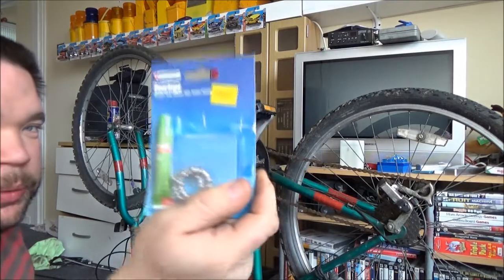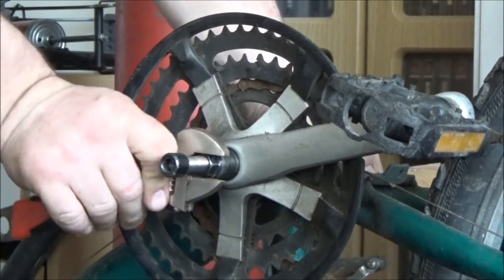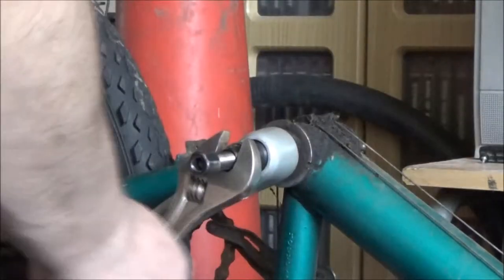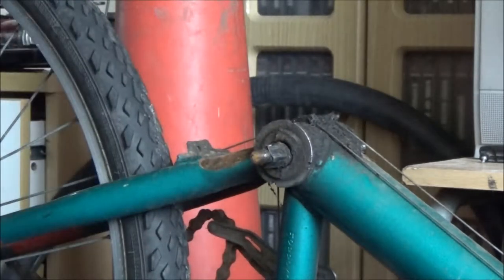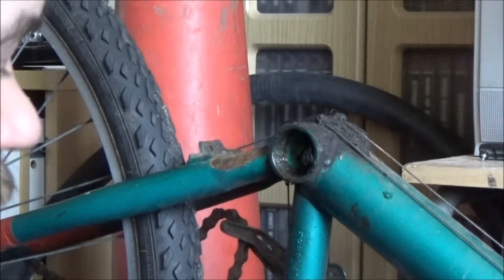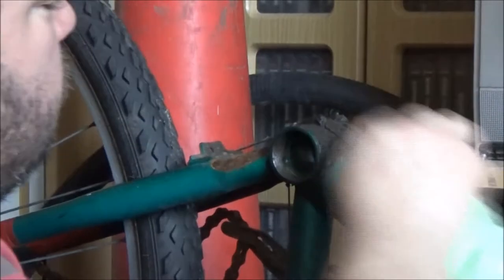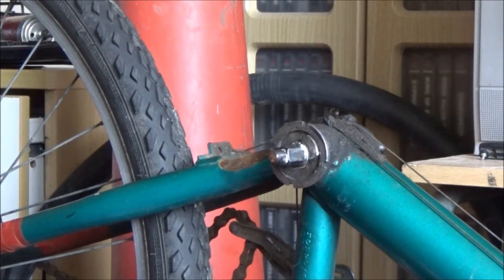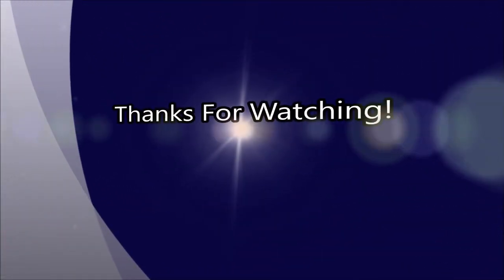How To: Replacing Bottom Bracket Bearings On A Mountain Bike!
It's a Dirty job, but someone has to do it.